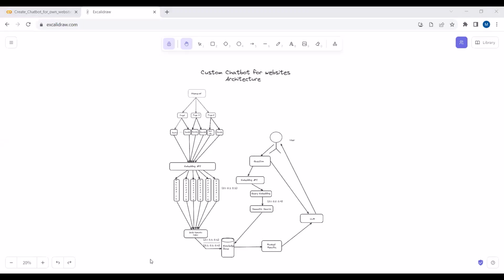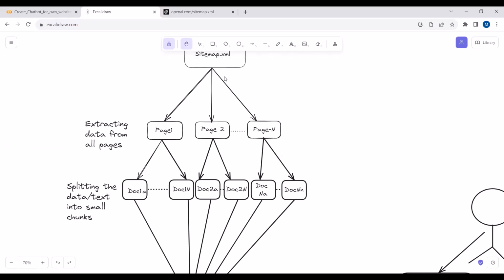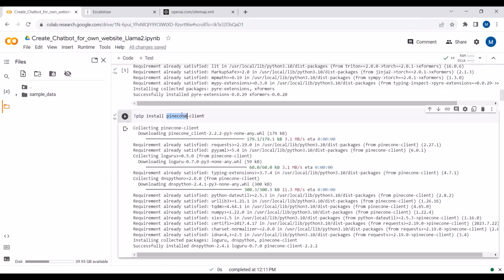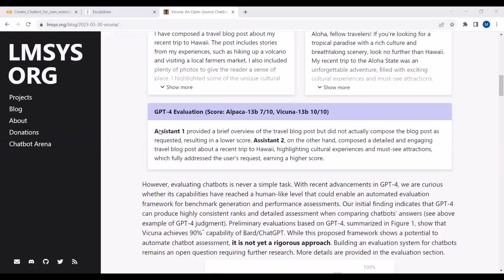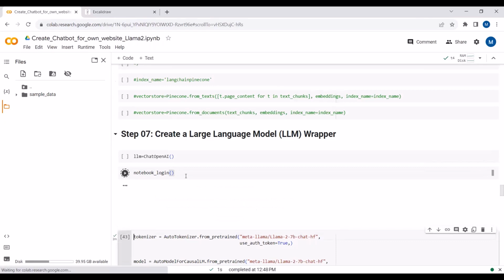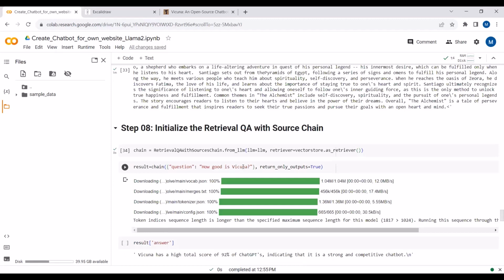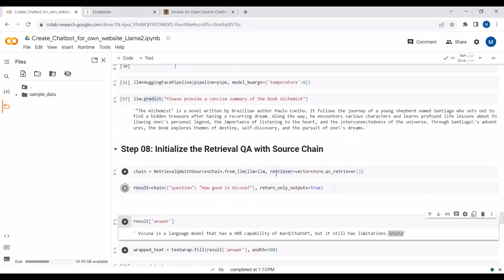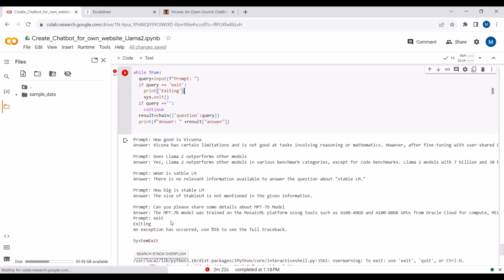Create a Custom Chatbot for any Website with LangChain and Llama 2 (Free LLMs and Embeddings)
In this video 📝 We’ll take a look at how to create a custom Chatbot for any Website with LangChain and Llama 2

*📕 Learn LangChain: Build #22 LLM Apps using OpenAI & Llama 2 (14$)*

*📚 YOLOv7 YOLOv8 YOLO-NAS: Object Detection, Tracking & Web Apps in Python 2023 (13$)*
*⚒Freelance Work*
*For Consultation Call 📞*
Timestamp
00:00 Course Intro
01:21 Architecture Diagram
08:17 Install All the Required Packages
09:07 Import All the Required Libraries
11:50 Pass the URL's and Extract the Data From these URL's
14:09 Split the Text into Chunks
15:57 Download the OpenAI or Hugging Face Embeddings
16:33 Convert the Text Chunks into Embeddings and Create a Knowledge Base
18:01 Create a Large Language Model Wrapper
21:58 Initialize the Retrieval QA with Source Chain
25:30 Implementation using OpenAI Embeddings and OpenAI Models